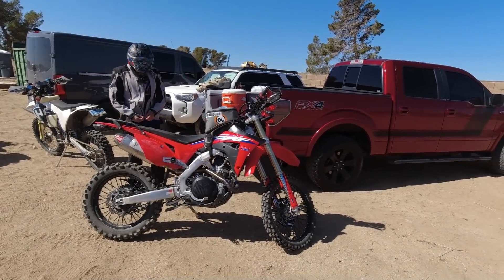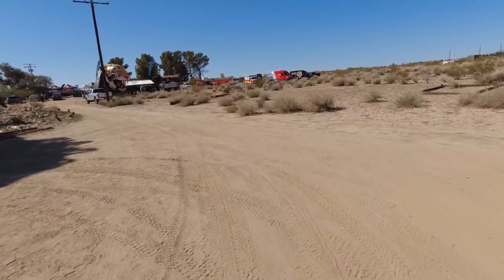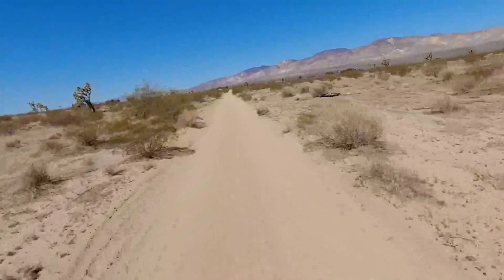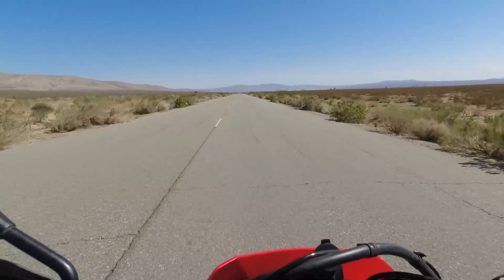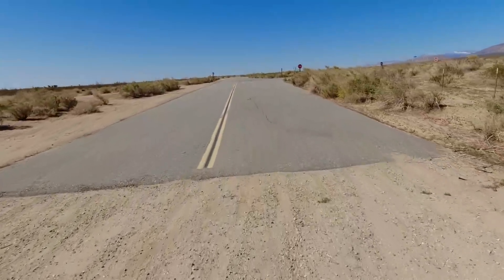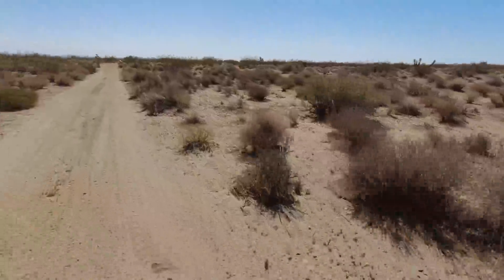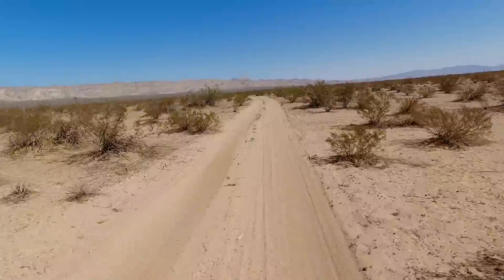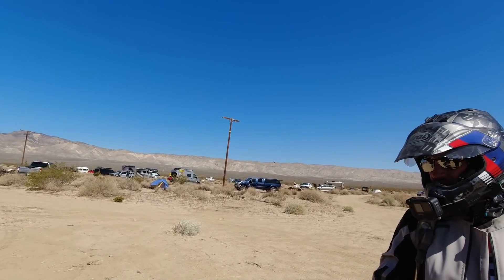Honda CRF450RL Off Road Test Ride and First Impressions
One bike I've had my eye on for the last few years has been the Honda CRF450L (now Honda CRF450RL).  As an avid Japanese dual sport fan boy, this bike has always seemed like the perfect combination of reliability and performance and if I were ever to seriously consider upgrading from my Suzuki DRZ400s, the Honda CRF450L has long been at the top of the list of potential replacements.  I was lucky enough to get out on an extended CRF 450L off road test ride at the Get On ADV Fest in California, and I have to say I came away very impressed with how this bike handles in sandy, technical terrain.  I also got to do an on road test ride on the 450RL and I have to say it impressed me there, as well.

One of the most common complaints about the Honda CRF450RL off road is that it doesn't do well at slow speeds and has a tendency to flame out and die on you. I tested this thoroughly on my off road test ride, attempting to lug the bike and kill it in 2nd and 3rd gear, but I could not get it to die. This is in large part thanks to the Honda CRF450L Vortex ECU installed on this bike. but with that upgrade, it's a compelling choice for fast or slow trail riding, which was a relief. I was stoked to get some time to do an initial Honda CRF450L review at this event. This is a dual sport bike I'd definitely consider upgrading to in the future.

Huge thanks to Seth from Barber Ridez for letting me borrow his Honda CRF450RL.